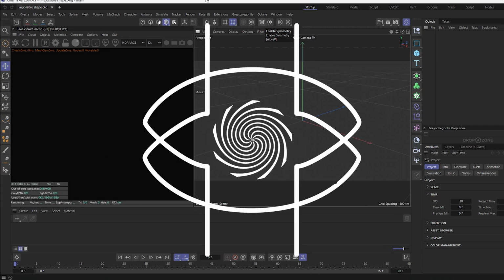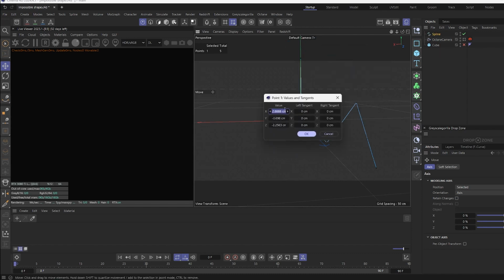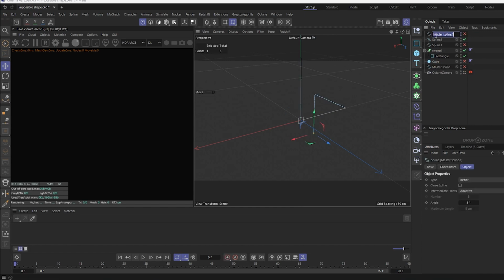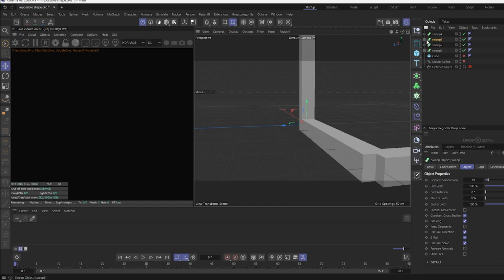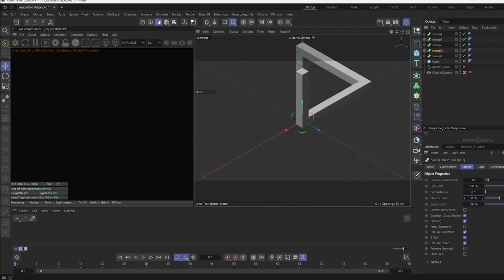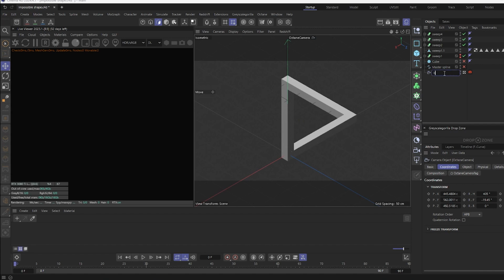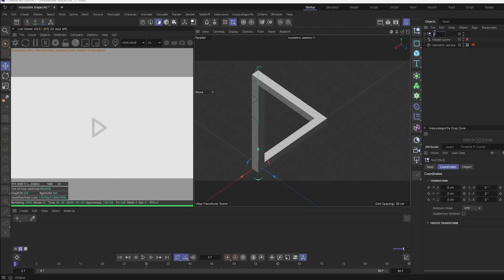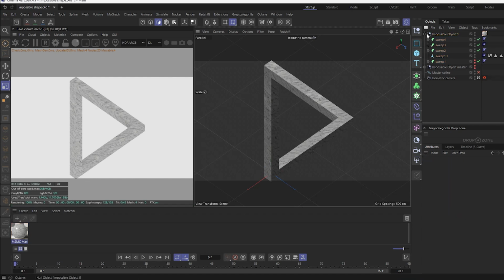Cinema 4D Tutorial - Octane: Setting up Isometric Camera and Creating an Impossible Object